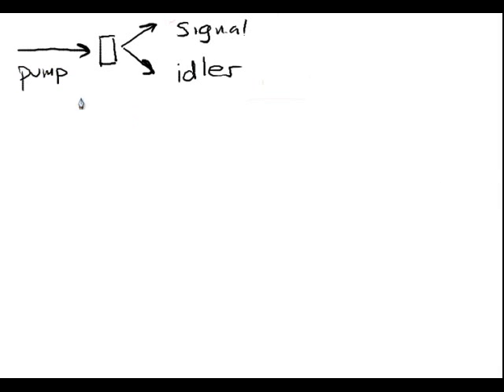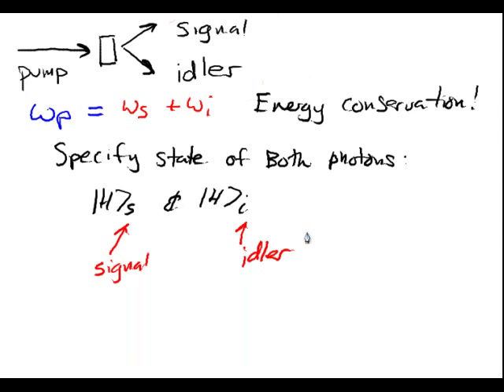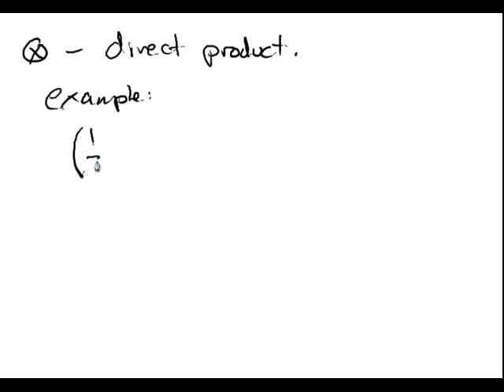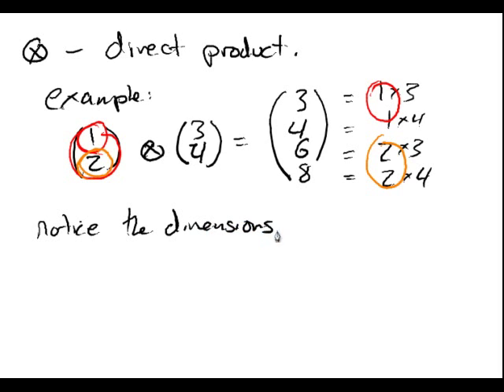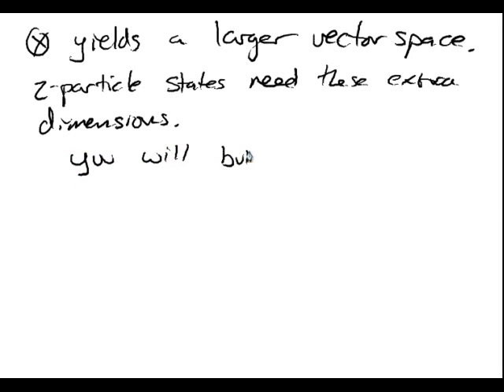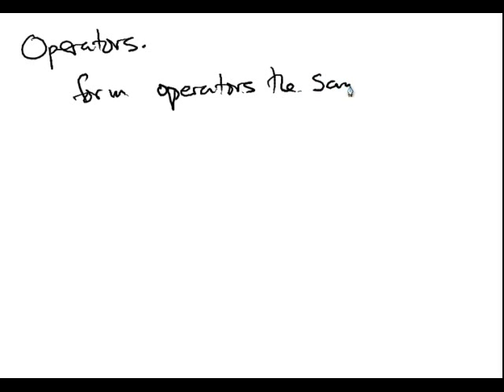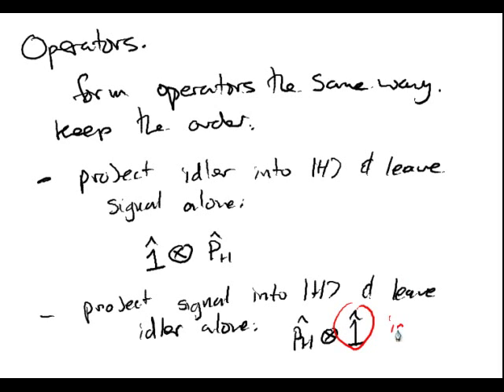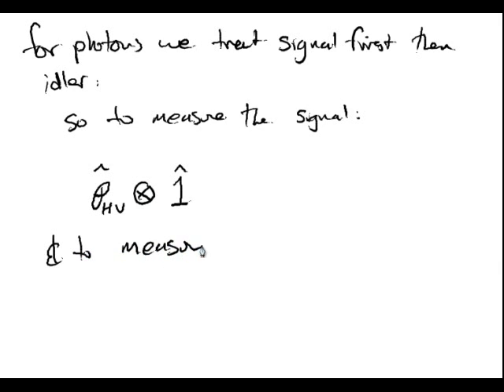2 photon states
Intro to two-photon states for Quantum Phy 420